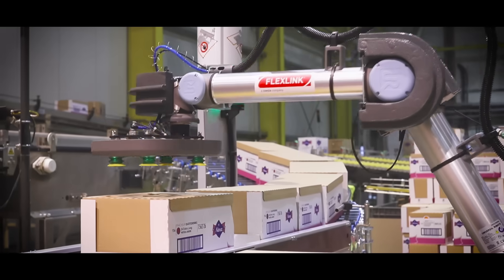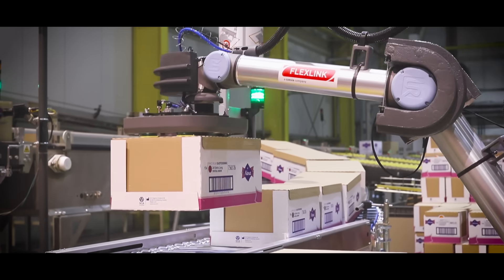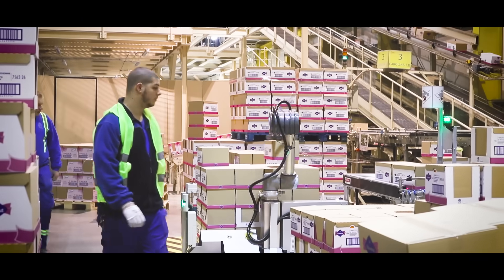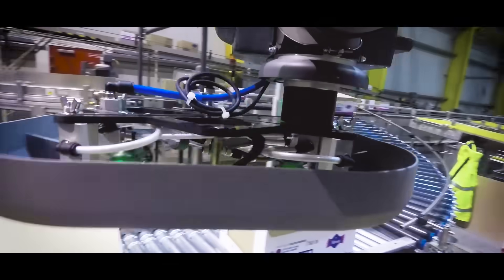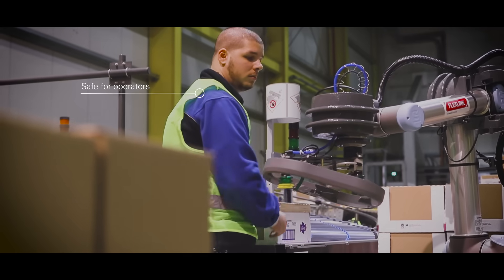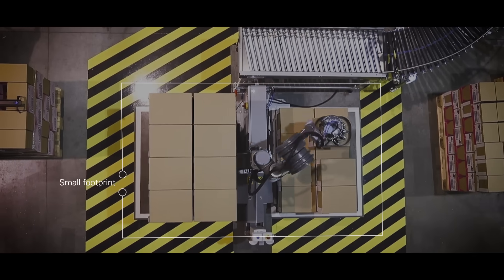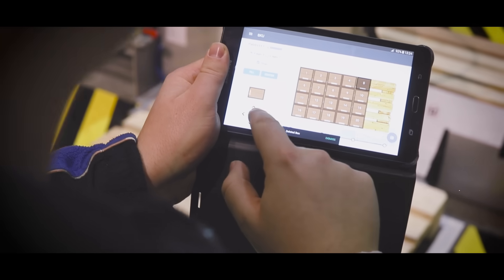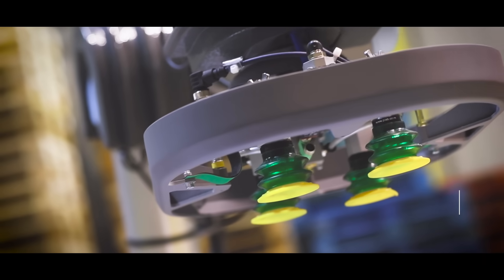Collaborative robot in action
See our collaborative robot RC10 in action. The use of a collaborative robot significantly reduces the footprint by over 50%, compared to cells with industrial robots, maximizing your production floor space.